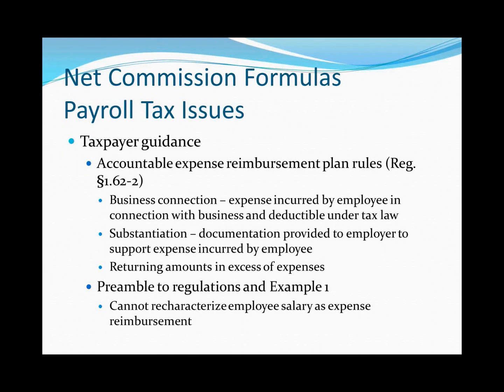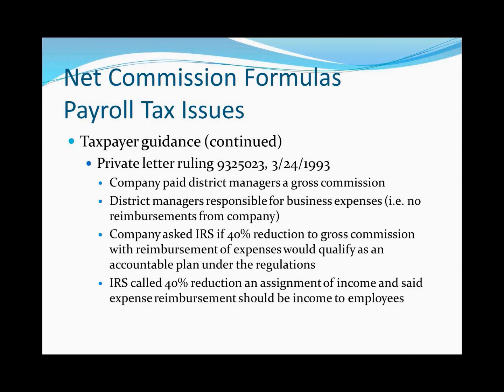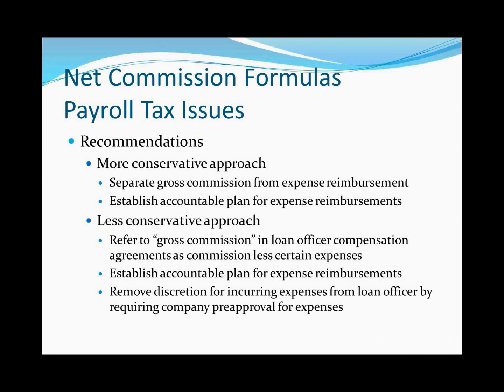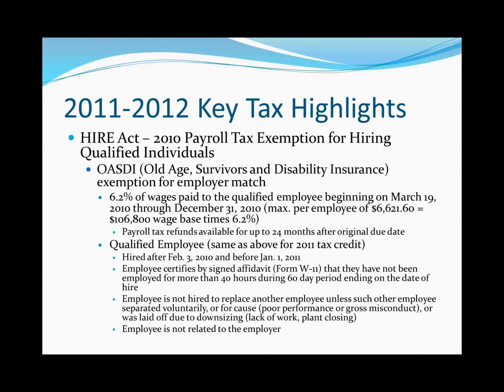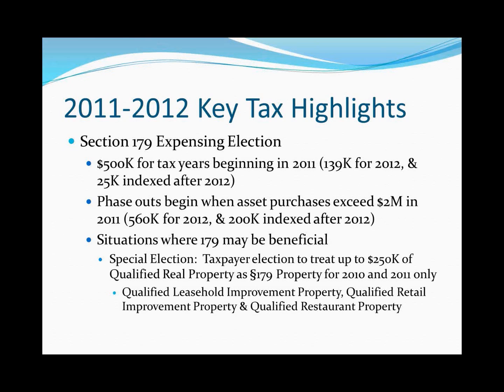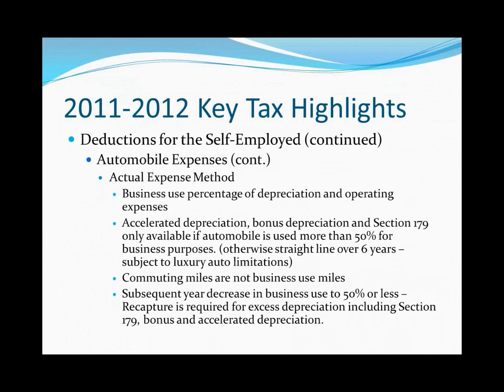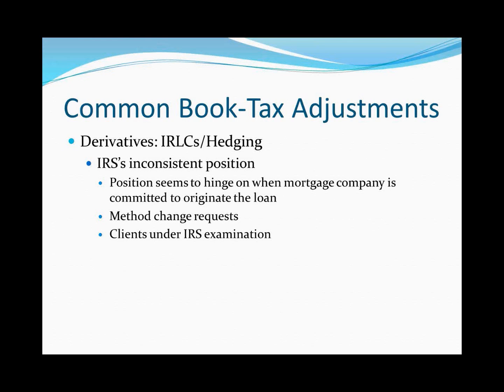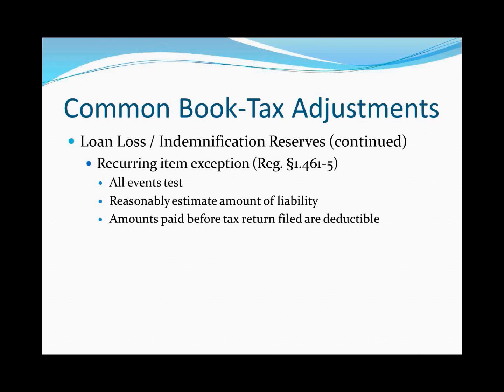Mortgage Banking Tax Topics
Richey May's CFO/Controller Webinar covering the following mortgage banking tax topics: issues with net commission formulas for payroll tax, 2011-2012 key tax highlights, common book-to-tax adjustments for mortgage banks. Presented by Jared Frost on February 10, 2012.